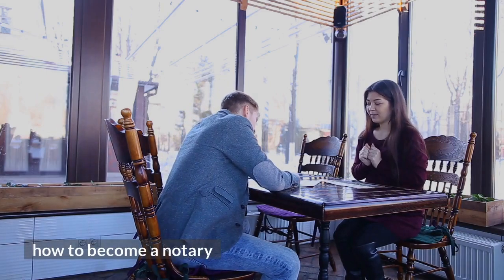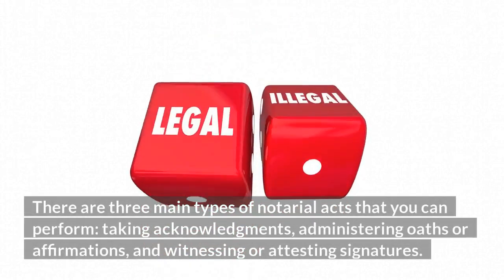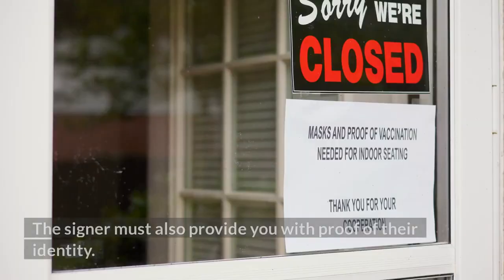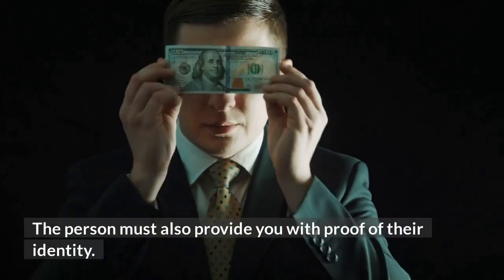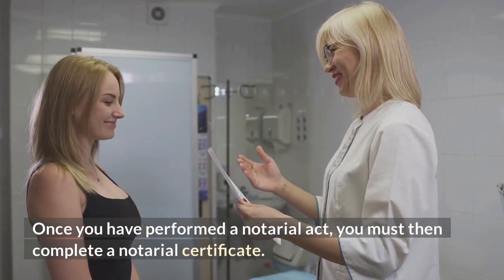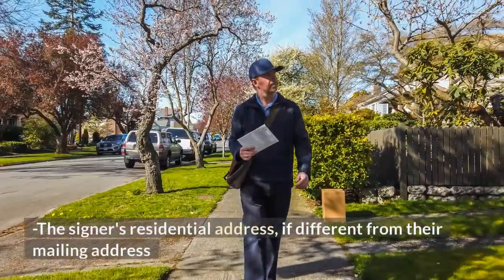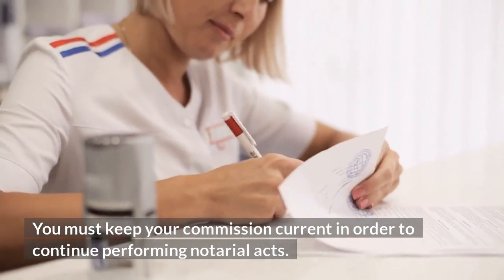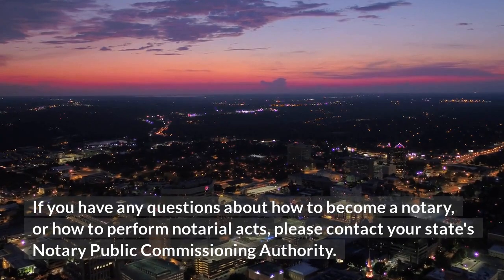how to become a notary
This video will teach you the steps necessary to becoming a notary public in your state. Notaries are important public officials who certify documents and administer oaths. Learn more about this exciting career opportunity in this video!

Welcome to The How To channel! i'm David!
On this channel your will learn how to.